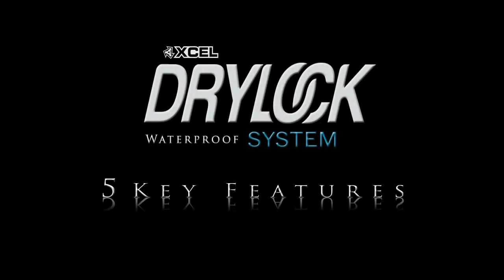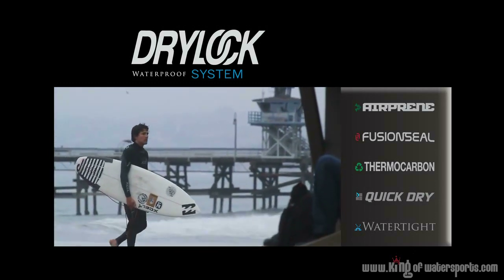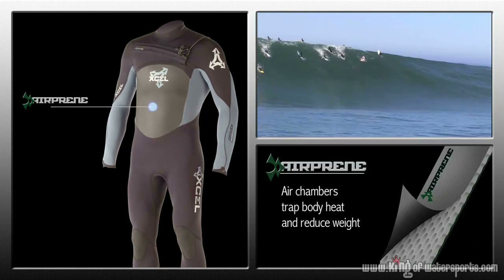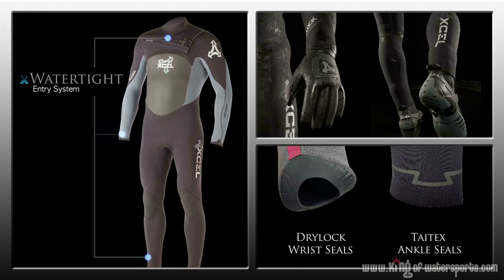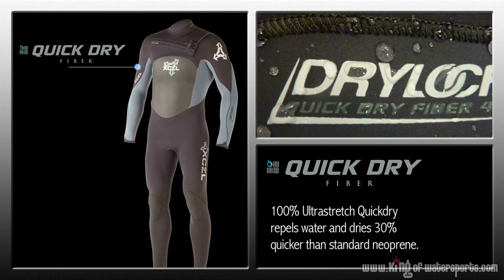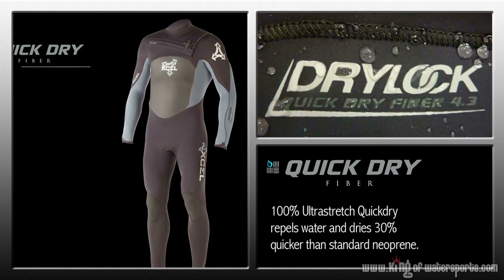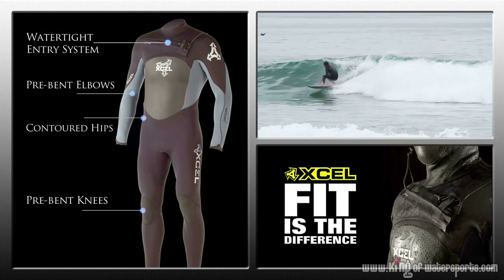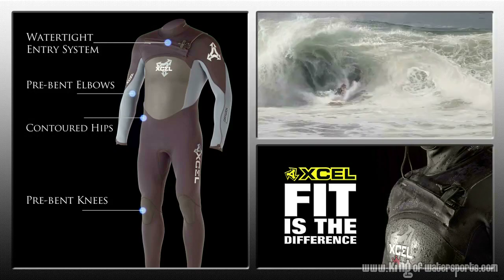Xcel Infiniti Drylock Wetsuit 2013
Xcel 5x4x3 Infiniti Drylock Wetsuit 2013

Colour: Black

The Xcel DRYLOCK continues to set the example of what a quality wetsuit consists of:

-AIRPRENE chest and back panels
-DRYLOCK Waterproof Zip
-FUSION SEAM Technology
-QUICK DRY FIBRE

sets the DRYLOCK apart from the others.

Features:

DRYLOCK ZIP
Waterproof, flexible Drylock zipper front flap closed at one shoulder to keep more water out. SmoothSkin seal on open shoulder with pull cord and barrier lock. Snap lock.

CROSSOVER NECK ENTRY
Overlapping inner front and back neck panels allows a wider step-in entry for a durable, easy on-off solution.

DRYLOCK SEAL
Engineered, seamless Drylock wrist seals grip, prevent flushing and seal in warmth.

FUSION SEAM
Glued and blindstitched closed-cell seams sealed with inner Fusion tape for stretch and durability.

PRESSURE BONDED
Durable Pressure Bonded glued, blindstitched, and taped seams in the lower body.

GEOMETRIC ANKLE SEALS
Inner Geometric Taltex ankle seals grip and seal.

THERMOCARBON
Inner chest and lower body.

AIRPRENE
Air-chambered insulating.

QDF
Quick-Dry Fiber exterior promotes warmth.

100% ULTRASTRETCH

DURAFLEX
Durable, contoured. 4-way stretch DuraFlex knee panels.

LESS SEAM = MORE STRETCH